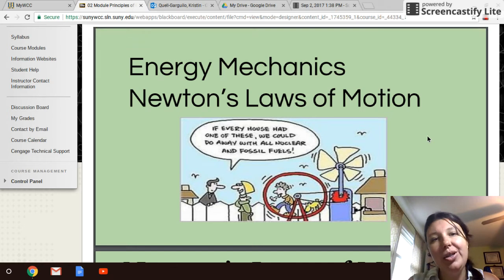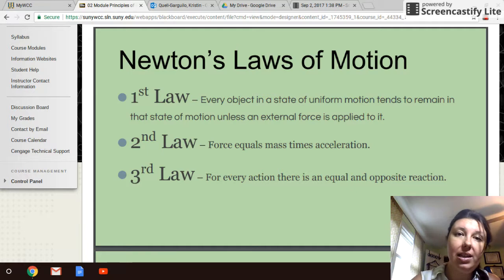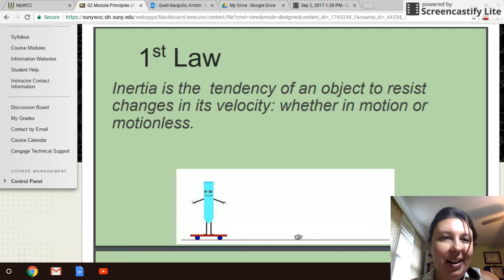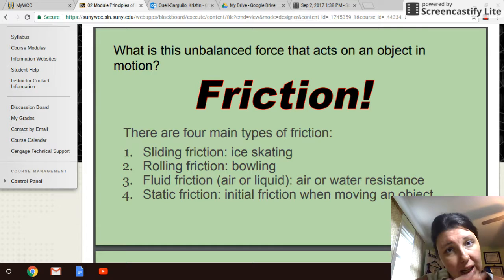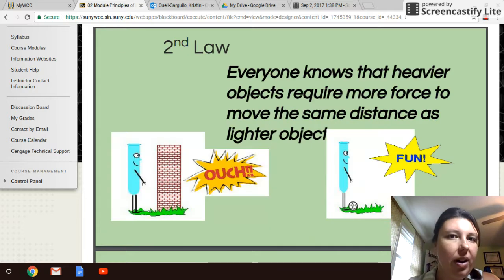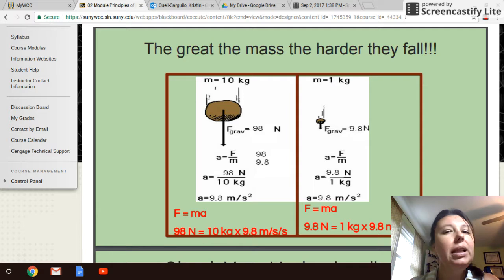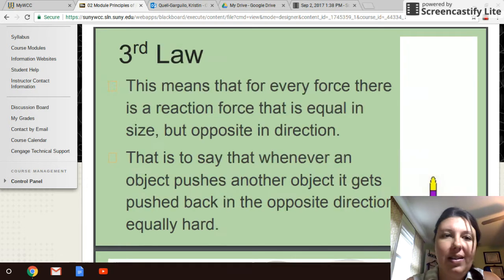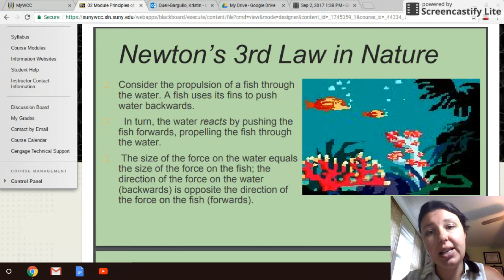PofE Module 2 Part 2